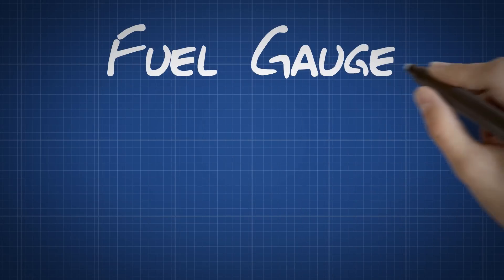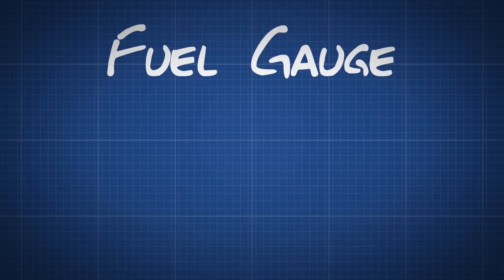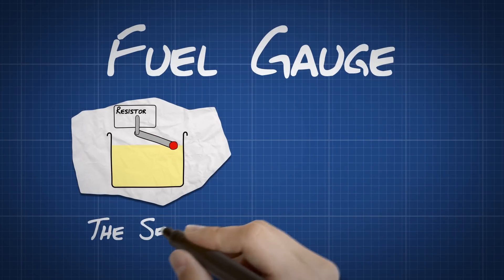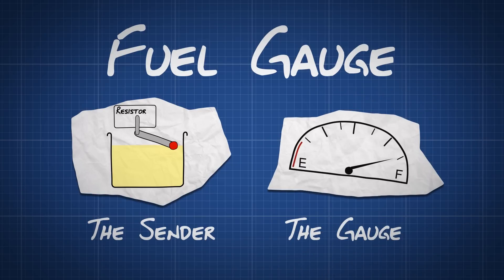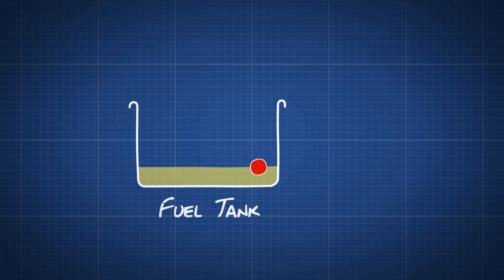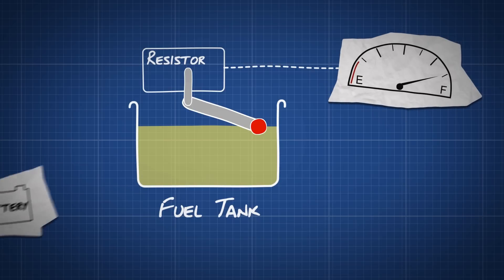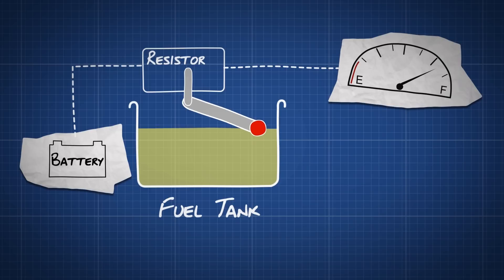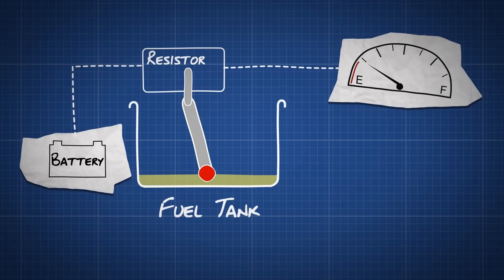How does a Fuel Gauge Work - Dummies Video Guide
Check out our video guide to just how a fuel gauge works. It's fast, simple and easy to follow.